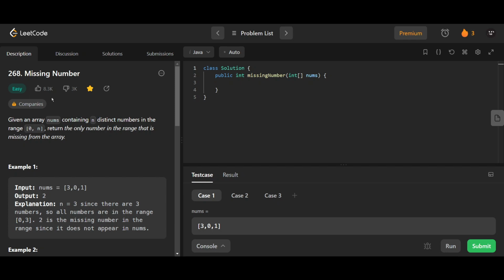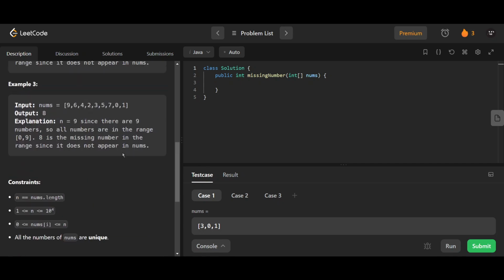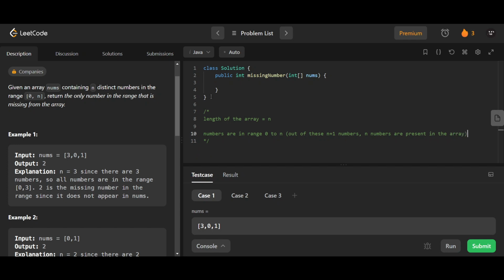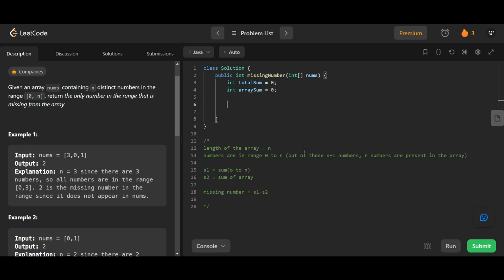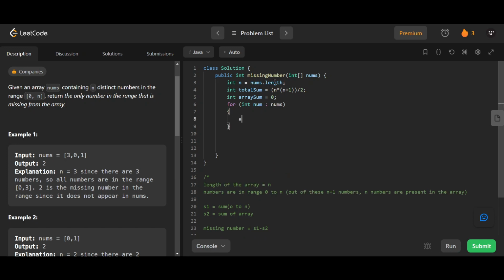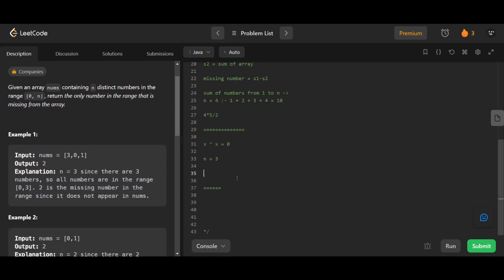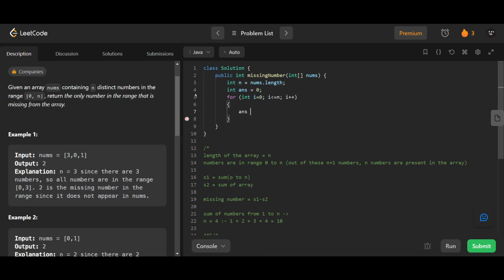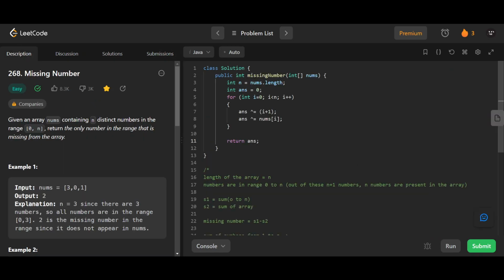Missing Number | LeetCode 268 | Java